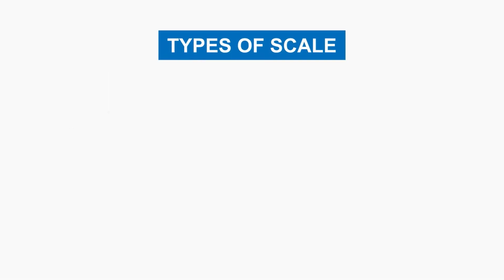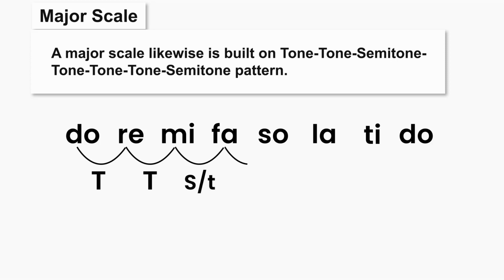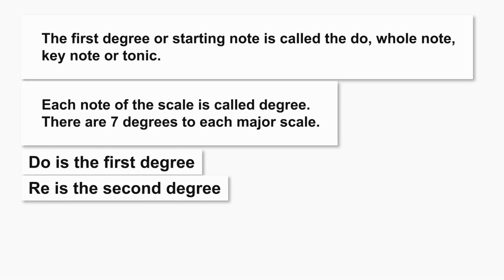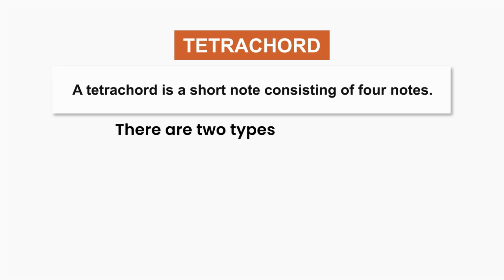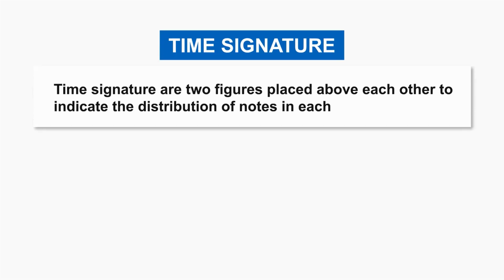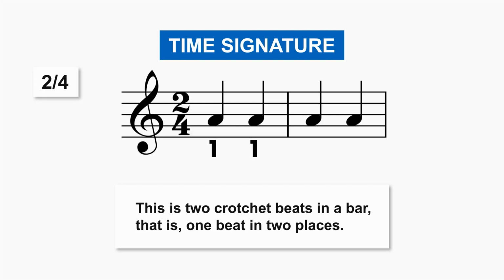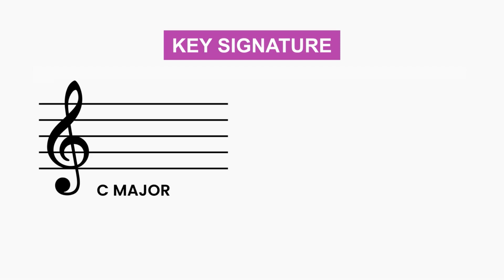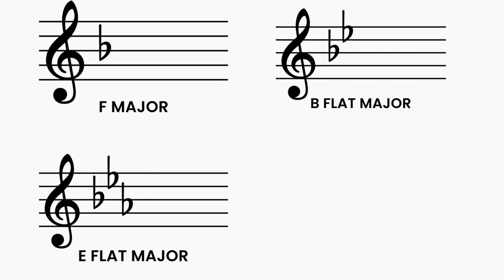Major scale||Music Lesson for kids|| Primary Music Lesson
Because you are watching this video right now, I have a free gift for you and your loved ones, get my videos on piano and rudiments of music for kids and beginners.
Video Tittle: Major Scale

Major Scale, tutorial on major scale. An easy music lesson suited for kids/children/beginners.

Related Keywords.